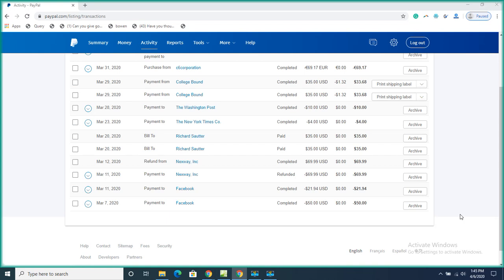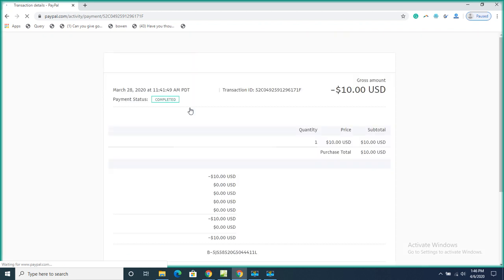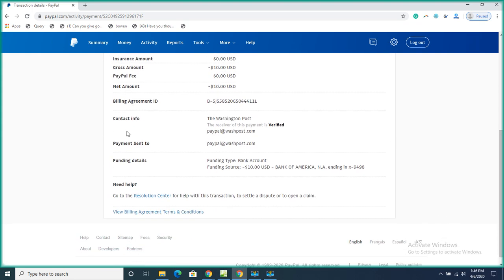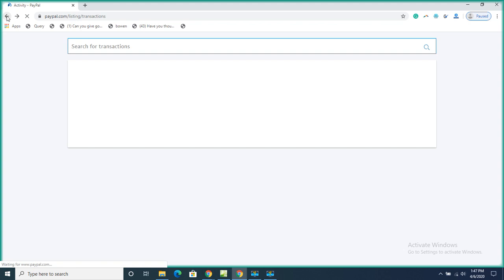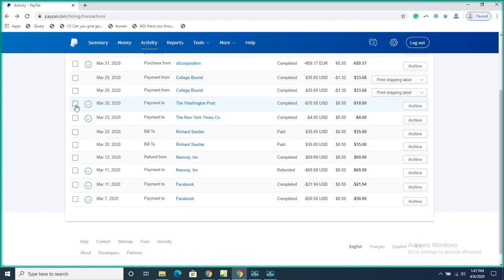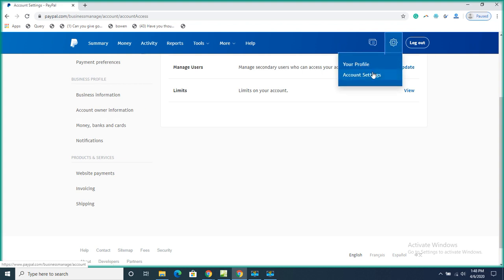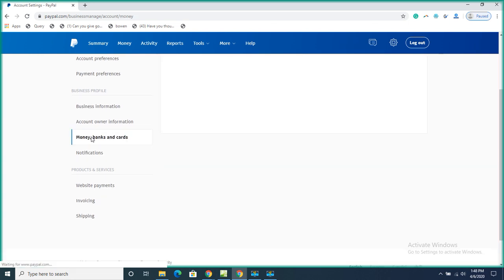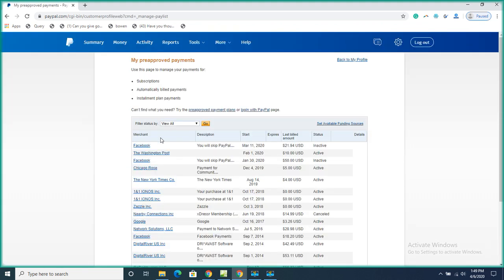Simplicity Project 04 06 2020